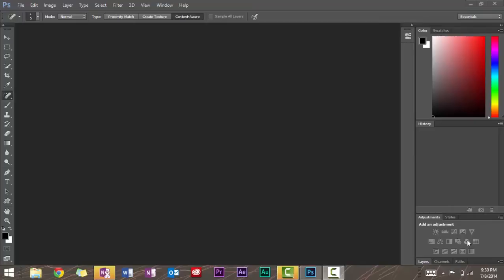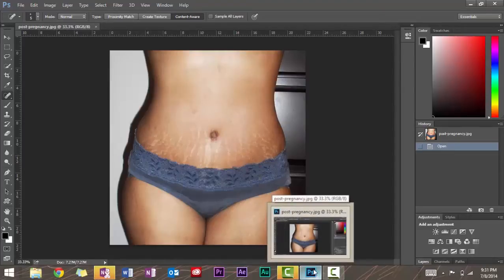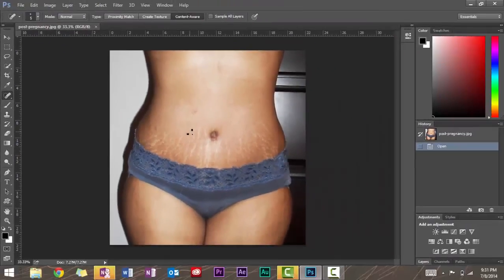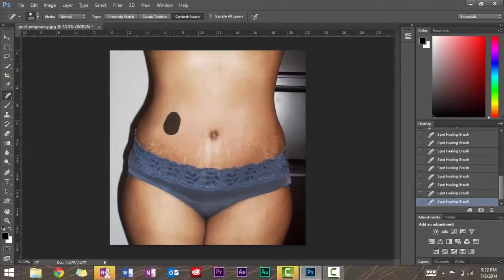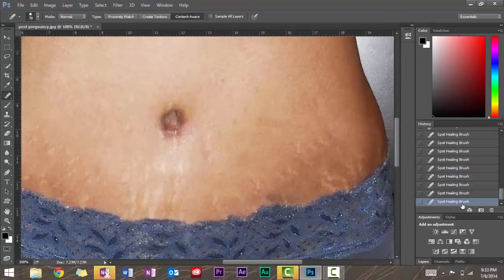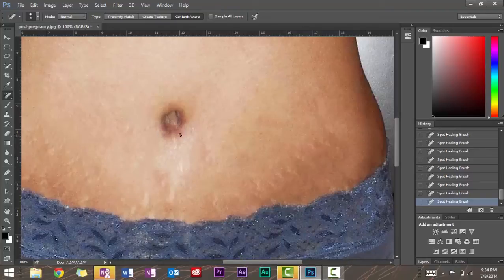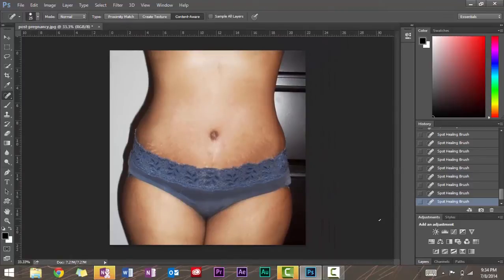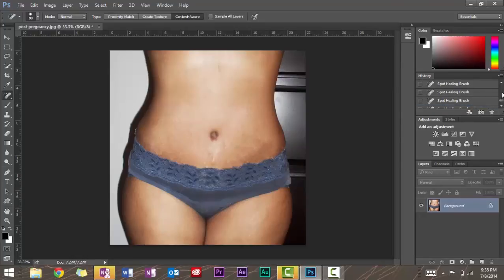How to remove stretch marks using photoshop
This is a tutorial on using the spot healing brush in Photoshop to remove stretch marks. This video was meant for the beginner Photoshop user, so please keep that in mind.
If you would like to see some of my photography, please visit my
Michael J. Taylor
Michael J Taylor Photography